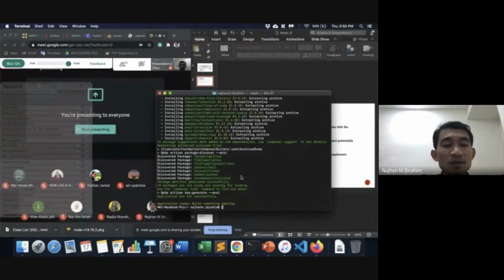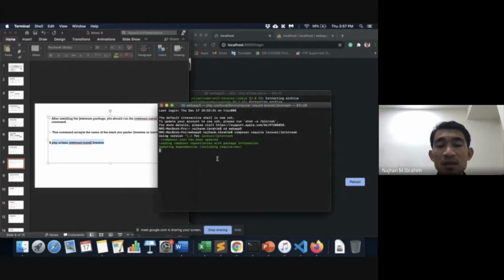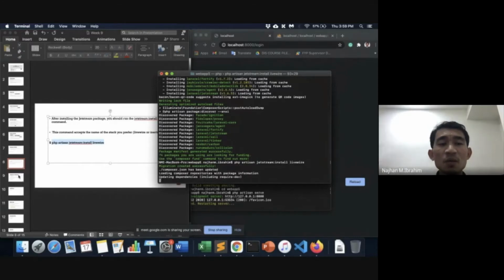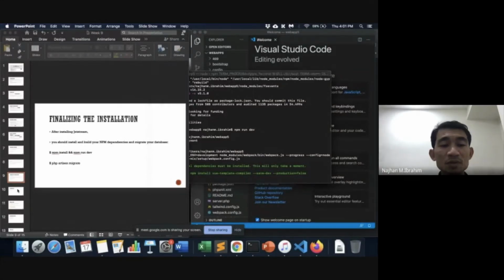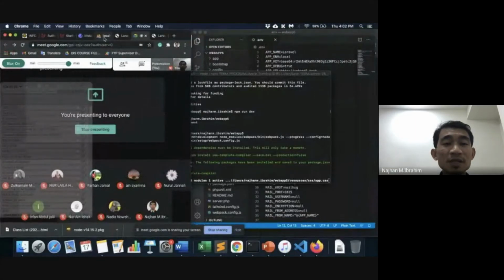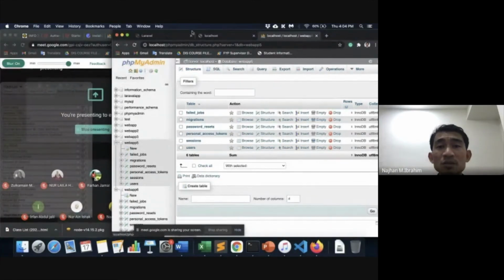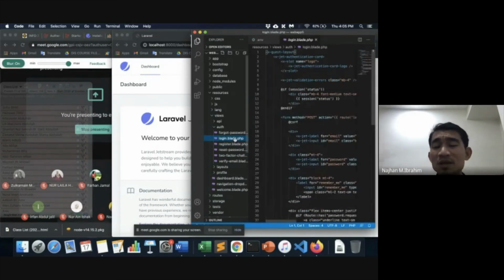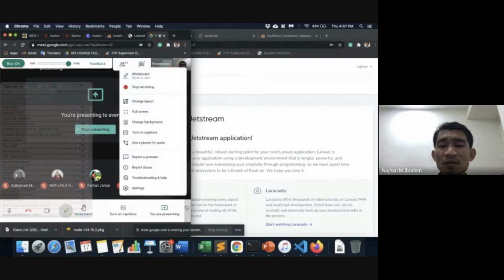Laravel 8 Authentication